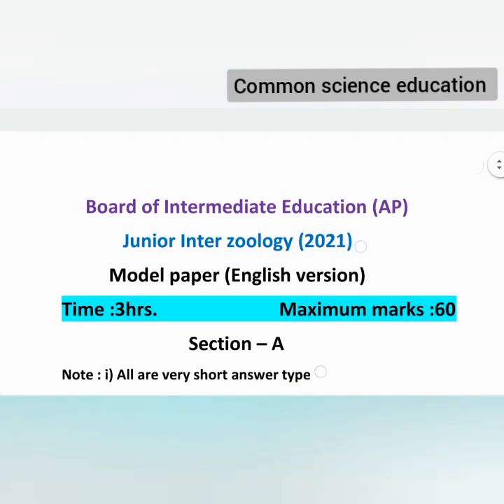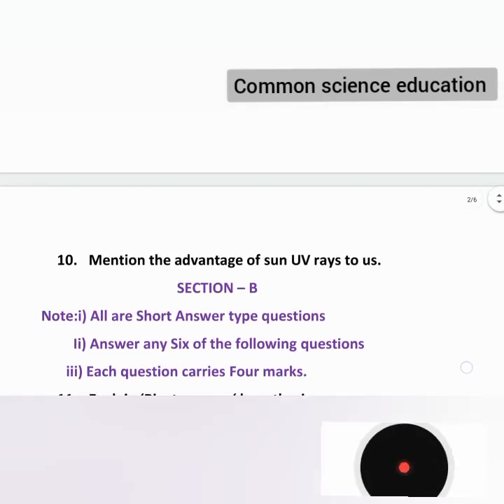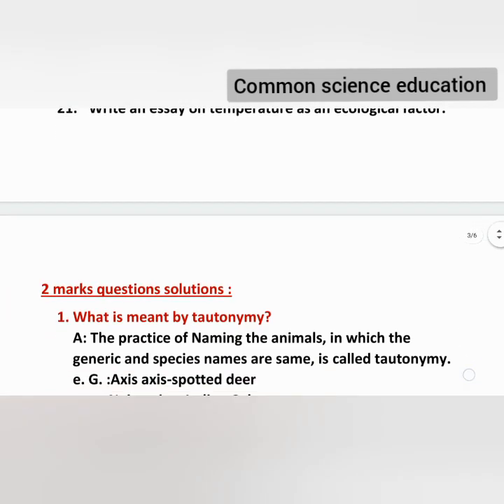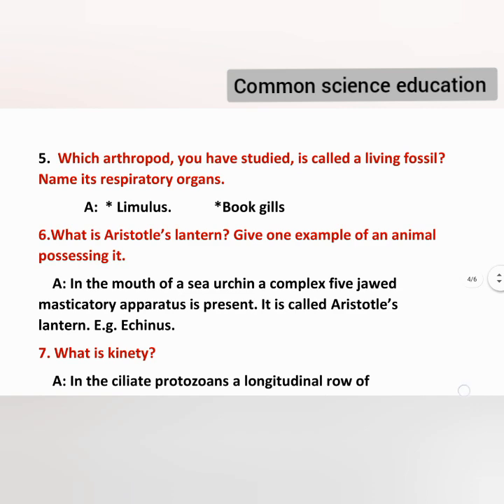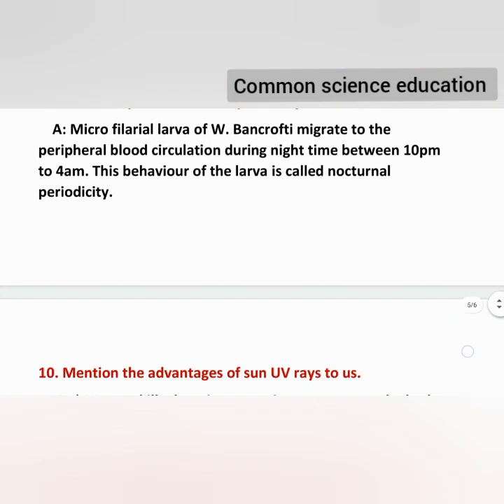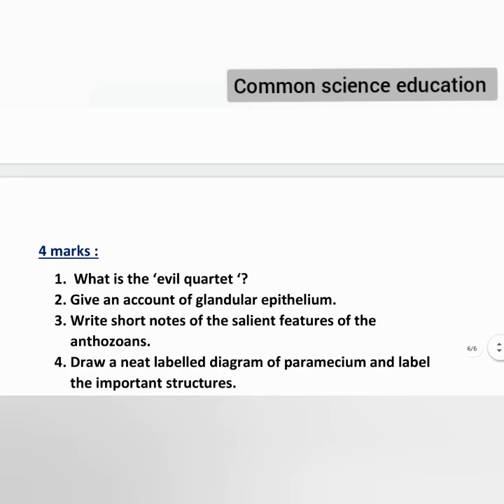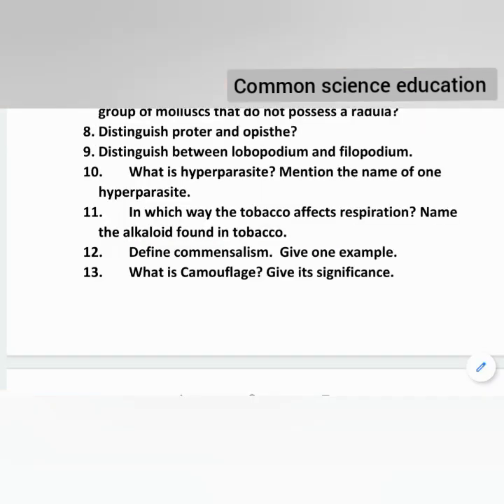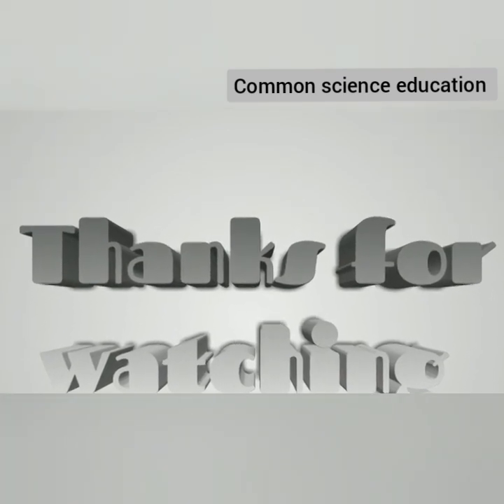AP intermediate zoology 1st year model Paper 2021 || Some more imp questions || 2 marks solutions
AP intermediate 2nd year zoology model 2021 || Some more imp questions || 2 marks questions along with answers ||

inter 1st year chemistry model paper 2021

Inter 1st year zoology model paper

inter 1st hear physics model paper 2021

Intermediate 1st year physics 2 marks important question

Intermediate physics 1st year 4 marks and 8 marks important questions

Intermediate 1st year botany 2 marks important questions

Intermediate 1st year botany 4 marks and 8 marks important questions

Intermediate 1st zoology 2 marks important questions

intermediate 1st year zoology 4 marks important questions

Intermediate 1st year zoology 8 marks important questions